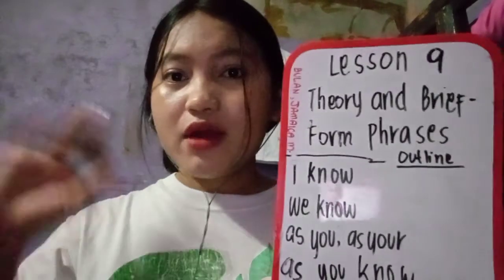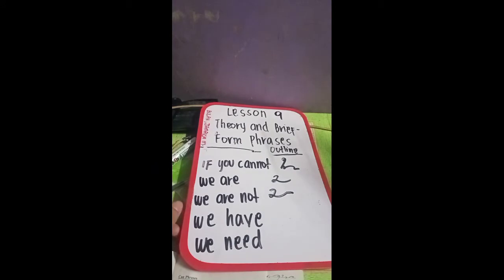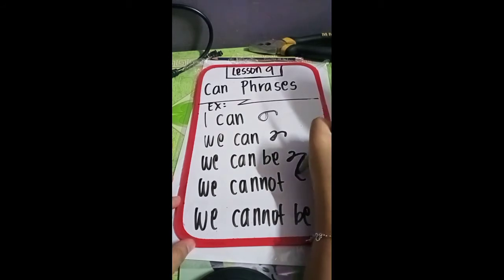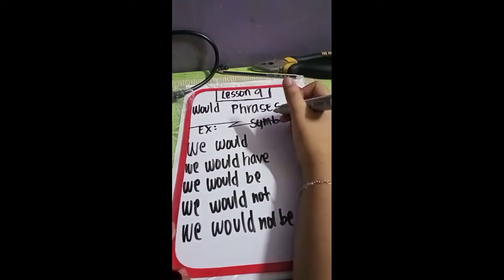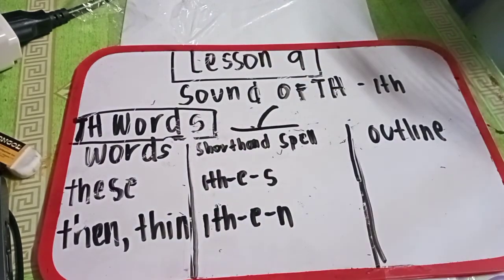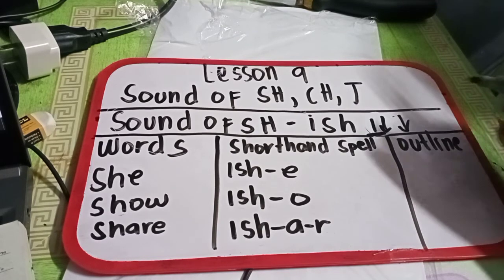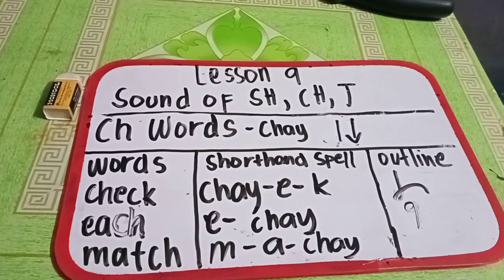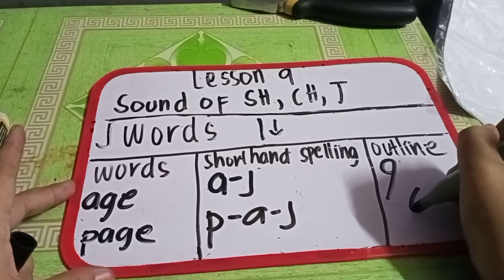FOUNDATION OF SHORTHAND LESSON 9